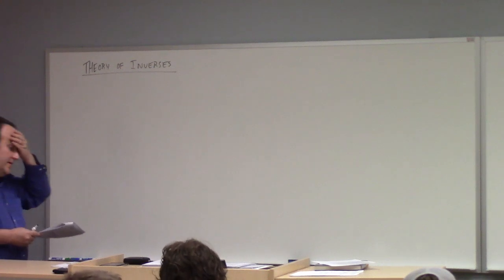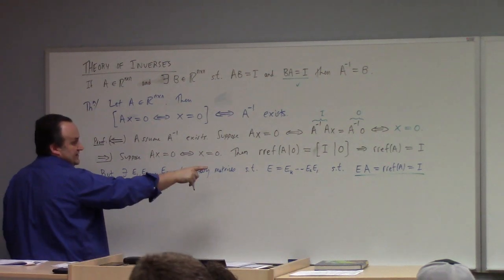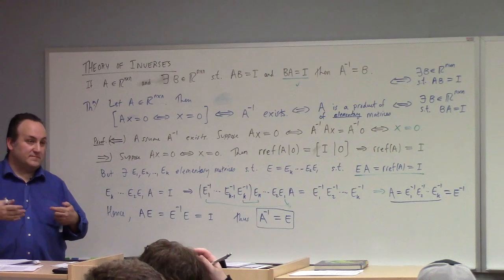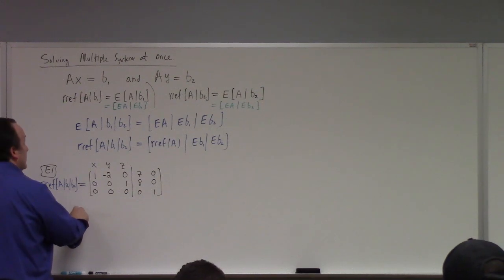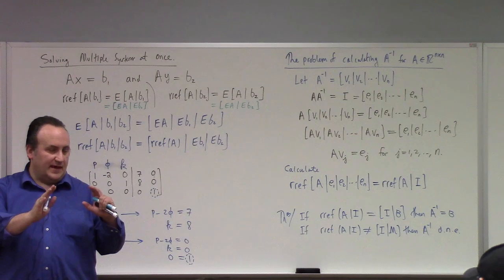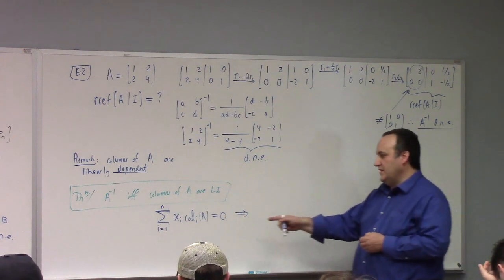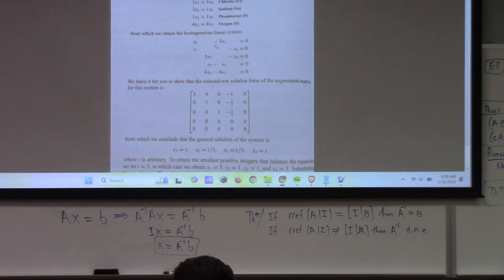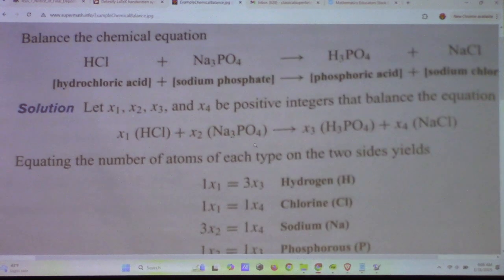Applied Linear: theory of inverse matrices, how to calculate, equivalent characterizations, 1-31-25